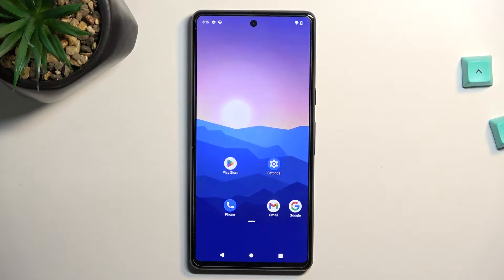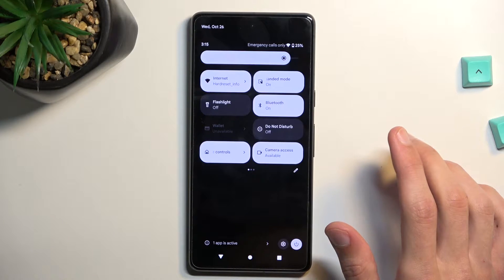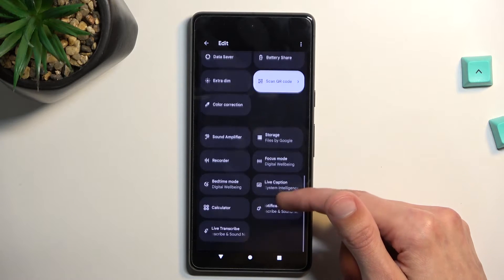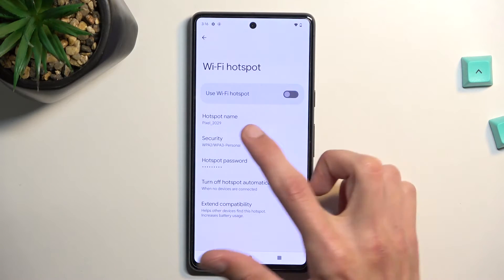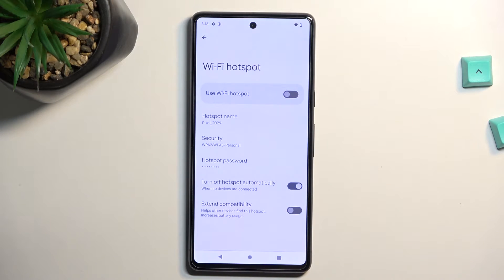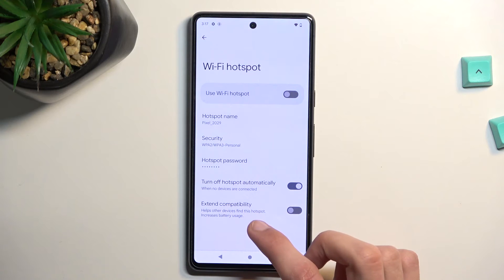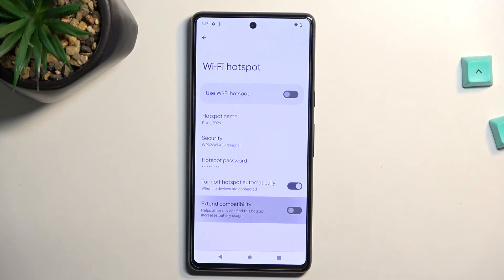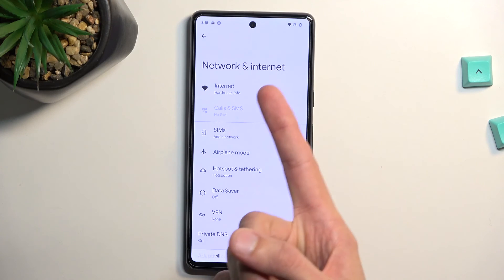How to Enable Portable Hotspot on GOOGLE Pixel 7?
In this video, we'll show you how to share our Internet connection with other devices via Portable Hotspot on the Google Pixel 7.

How to Activate Portable Hotspot on GOOGLE Pixel 7? How to Switch On Portable Hotspot on GOOGLE Pixel 7? How to Turn On Portable Hotspot on GOOGLE Pixel 7? How to Power On Portable Hotspot on GOOGLE Pixel 7? How to Enable WiFi Hotspot on GOOGLE Pixel 7? How to Turn On Internet Hotspot on GOOGLE Pixel 7?